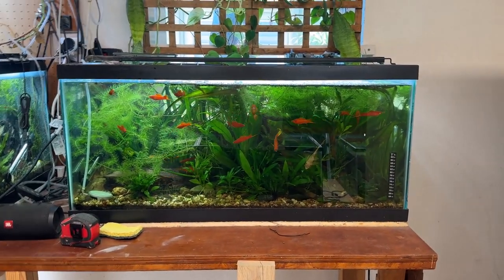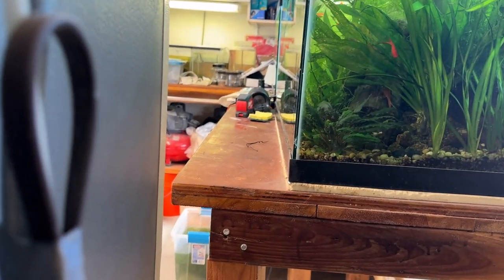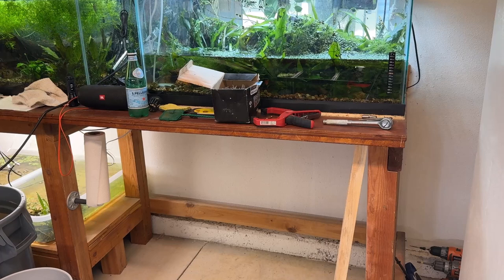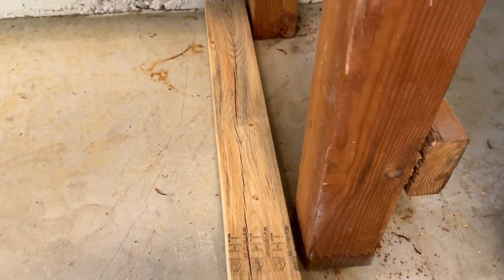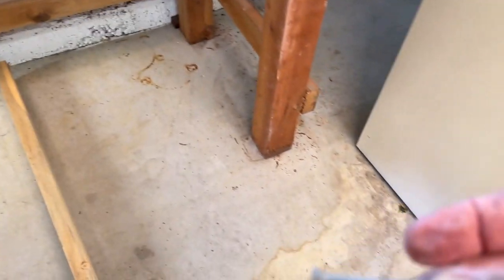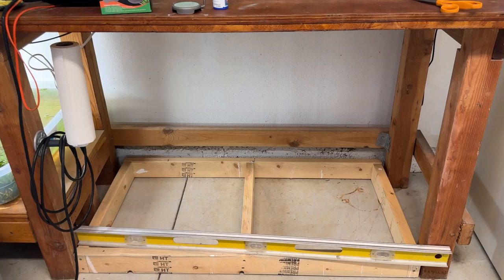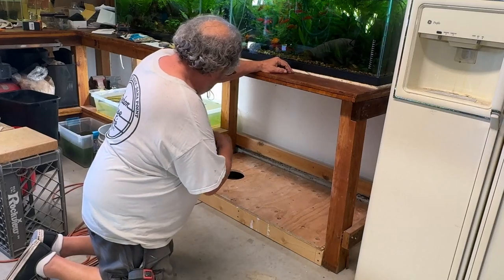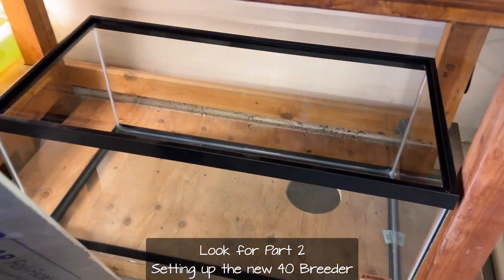Bench Repair And A New 40 Gallon Breeder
When I finally noticed the 2x4 pulling away from the post on the work bench, I figured it was time to do something about it. It may have been like this forever. . . . But just in case, it was time to take care of it.

Here's my eBay link for my Garage-Aquatics store: